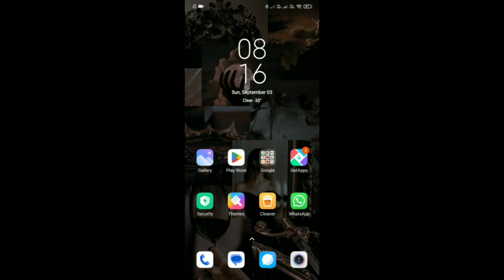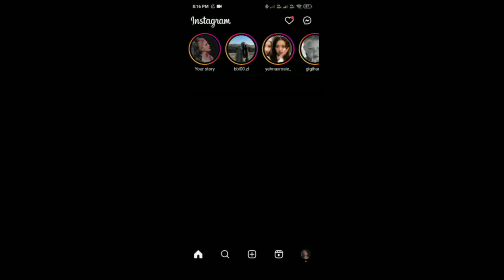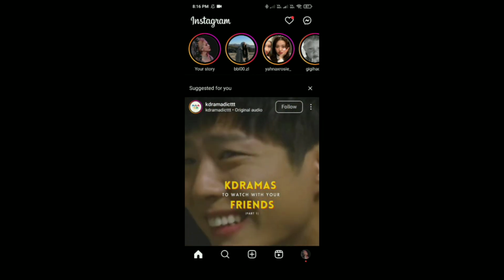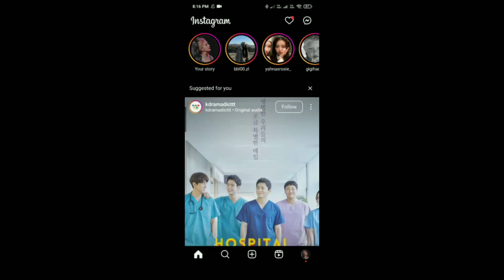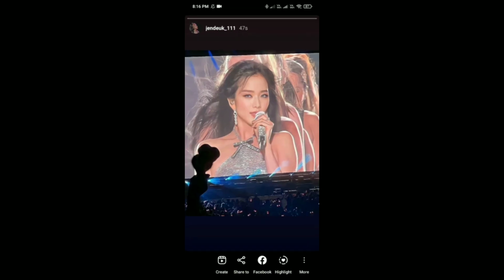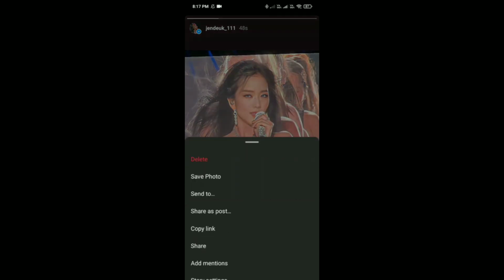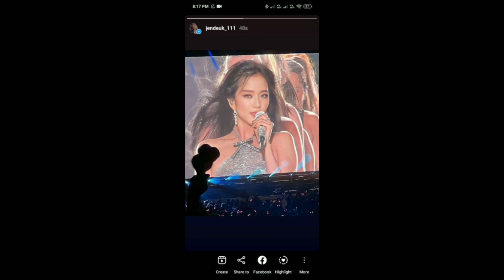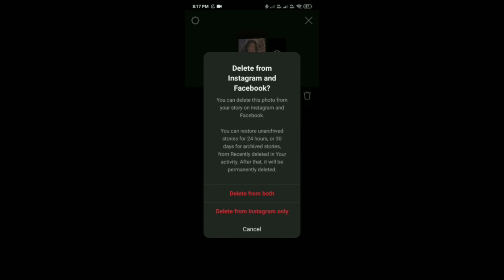How to delete a story in Instagram - Full Guide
Greetings, Insta enthusiasts! 📸 Rethinking that recently posted story? We're here to help. In this tutorial, we'll walk you through the hassle-free steps to delete a story on Instagram, ensuring you maintain full control over your narrative.

🔍 Within this tutorial, you'll uncover:

Situations when you might want to retract a story.
An easy-to-follow, step-by-step guide to deleting an Instagram story.
Best practices to ensure your story feed always aligns with your brand or mood.
✅ If you find this video a handy tool in managing your Instagram stories, make sure to hit the thumbs-up, SHARE it with your Insta buddies, and definitely SUBSCRIBE for more Instagram insights, hacks, and walkthroughs.

Got a unique story experience or facing a snag? Sound off in the comments section below. We're here to assist!